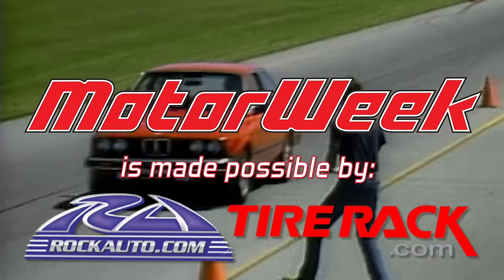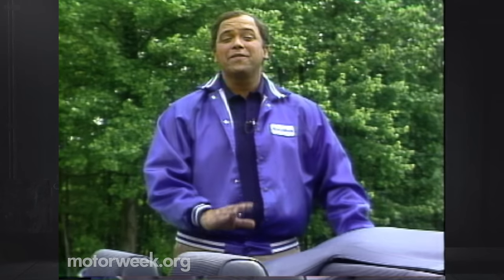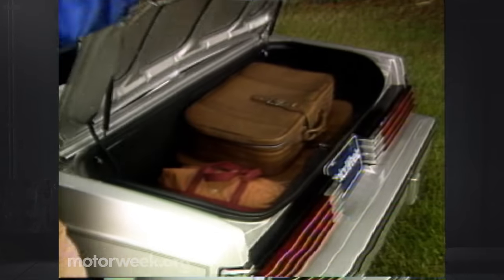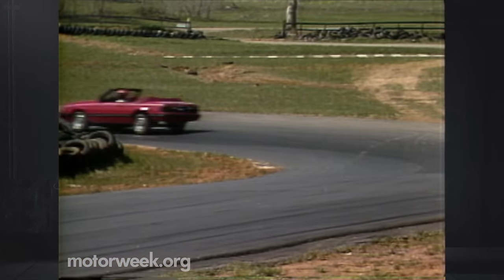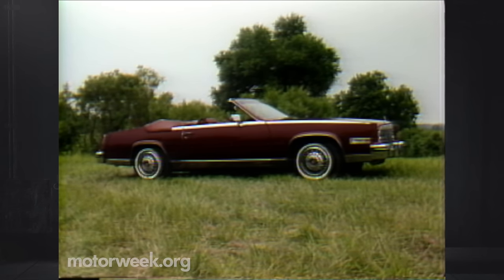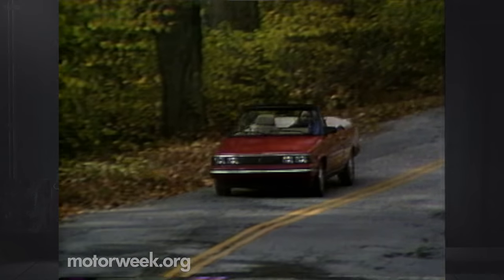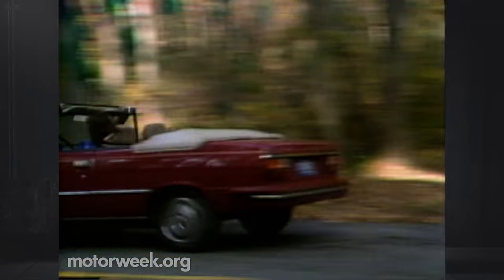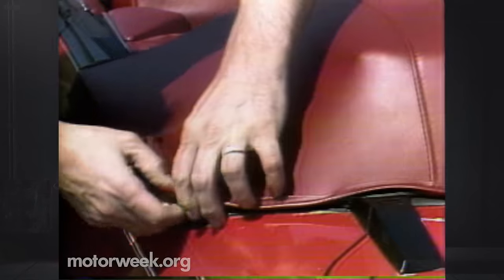MotorWeek | Retro Review: '85 Convertibles Pt. 1 - Domestics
Aside from a few custom-built conversions, it was almost impossible to buy a new American convertible in the late 70s.  But by the mid-80s, a drop-top revival was happening in the U.S., and MotorWeek was there to test every one!  Check out this awesome special, featuring the Chrysler LeBaron, Dodge 600, Ford Mustang, Cadillac Eldorado, Buick Riviera, Pontiac Sunbird, Chevrolet Cavalier, AMC-Renault Alliance, Jeep CJ-7, and Jeep Scrambler.